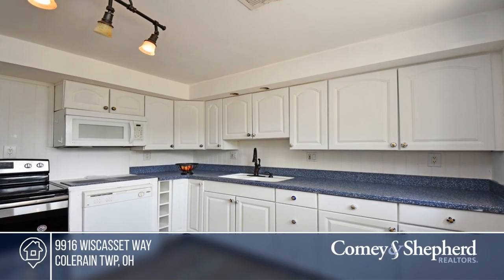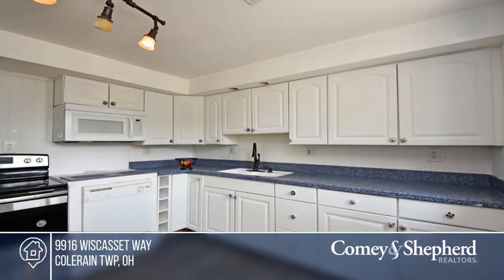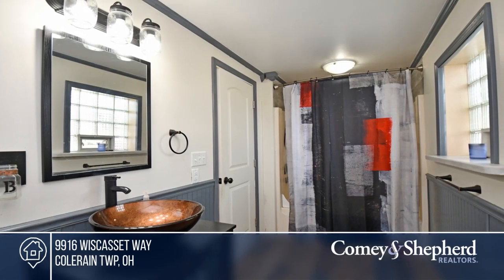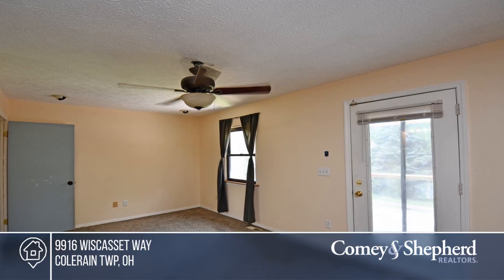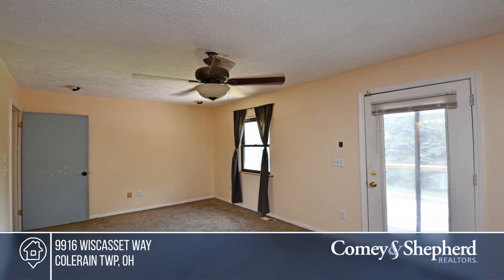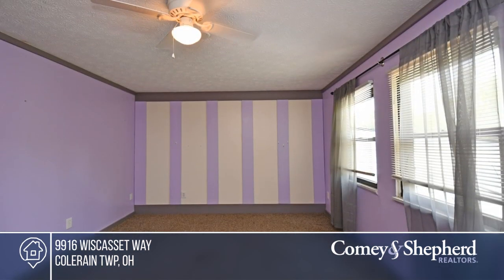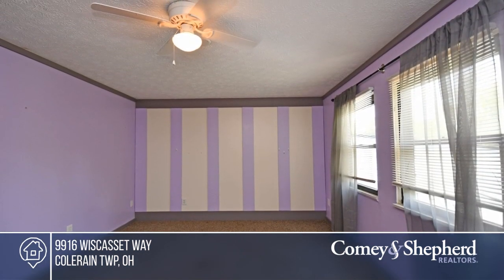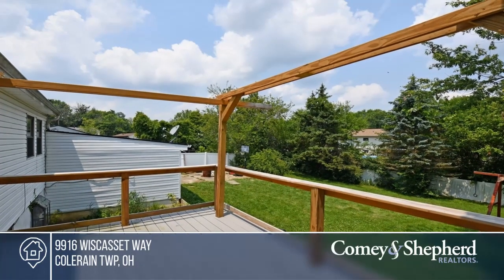9916 Wiscasset Way Colerain Twp, OH | MLS# 1707056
9916 Wiscasset Way, Colerain Twp, OH

WOW - spacious home with large backyard for entertaining! Oversized master bedroom with updated en suite. Updated kitchen. Newer hot water heater, and furnace. Updated living room. Updated second full bathroom. Trampoline and swingset can stay. This wont last long!